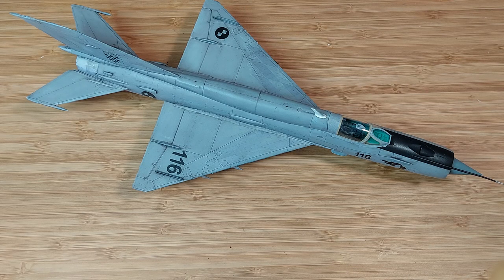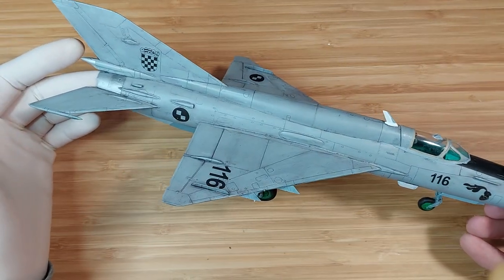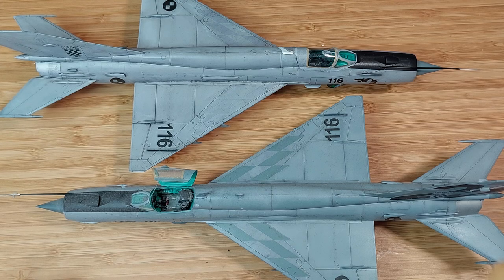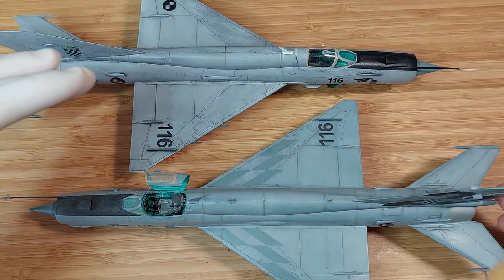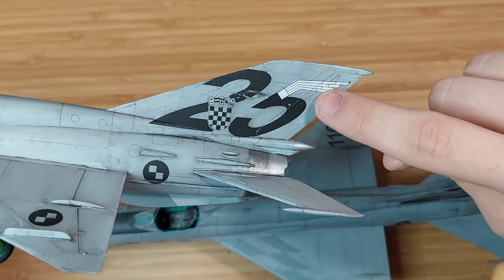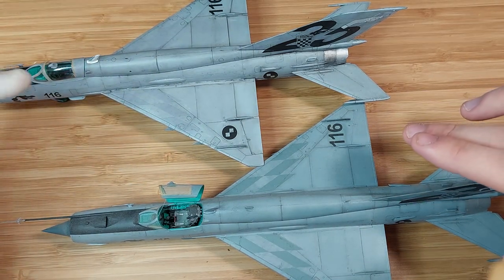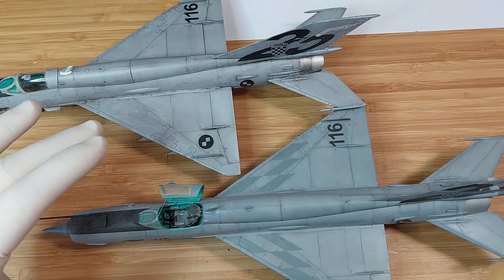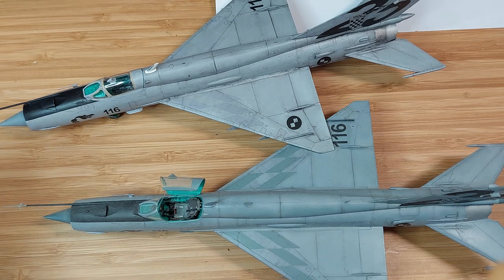Eduard 1/48 MiG-21bisD 'Weekend edition' [Post build thoughts]